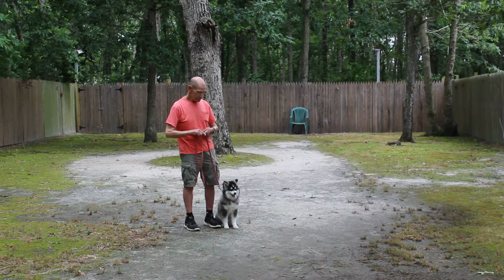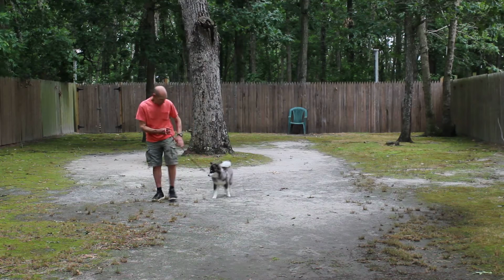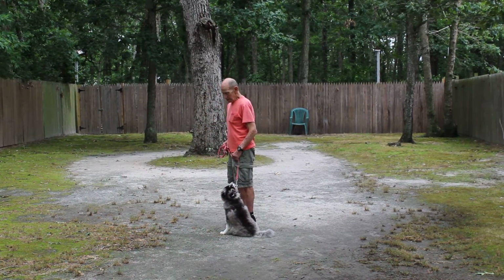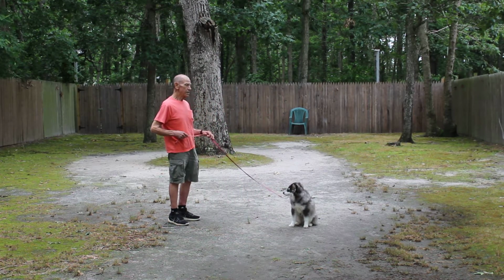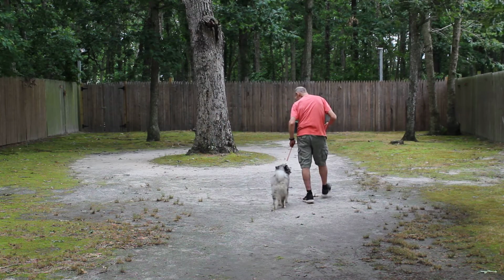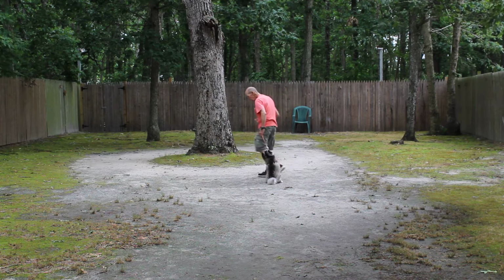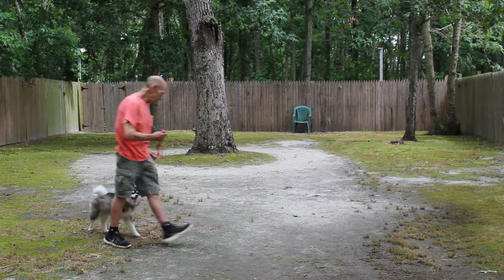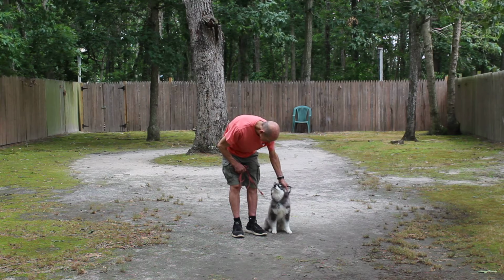Balto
Balto is an adorable Pomsky puppy.  When he came to us he was only 14 weeks old.  He has come such a long way and has a great sense of humor. We are going to miss his adorable little face.  He demonstrates some of his new skills for his family.  Good job little man!